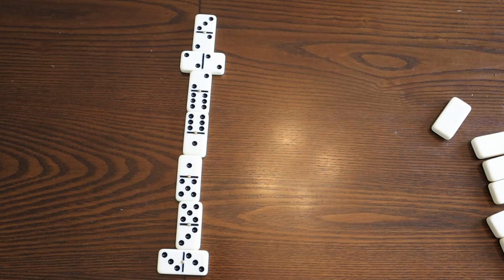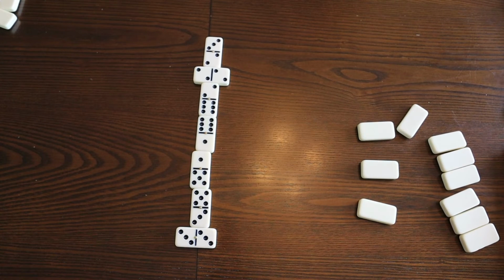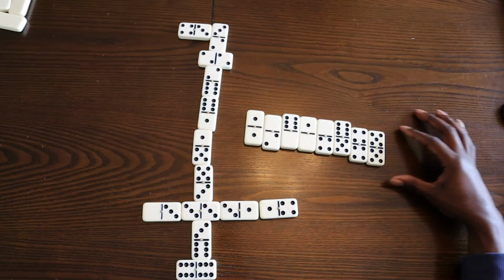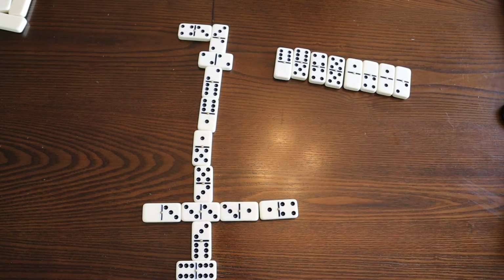Domino Game Strategy - The PERFECT Hand & How to Play it! - Domino Strategy Fives, Tricks & Tips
➡️ How to Play Dominoes Domino Game Strategy - If you're looking to learn how to play Fives dominoes, you've come to the right place! In this video, we’ll go over all the basics of playing fives dominoes. If you have any specific questions feel free to drop them in the comments!

Let's play bones together: Flyclops Domino! Profile is:
playingbonesdotcom

In this video, I go over the basics of playing dominoes and walkthrough what a live hand of gameplay looks like.